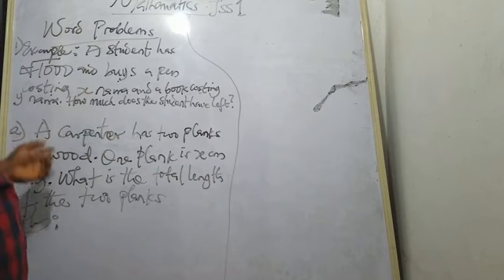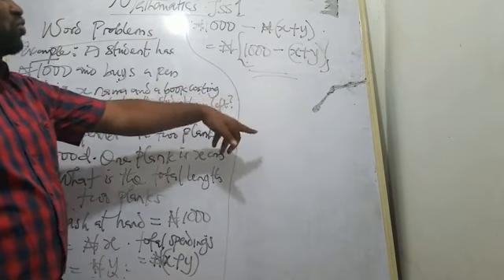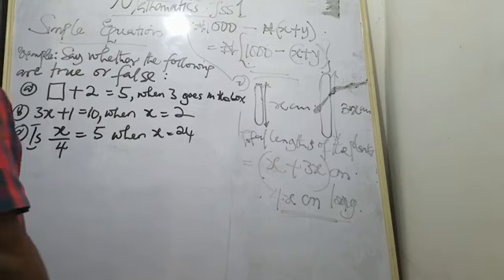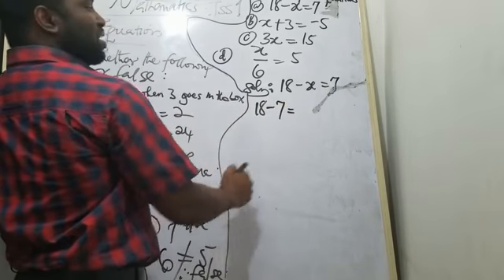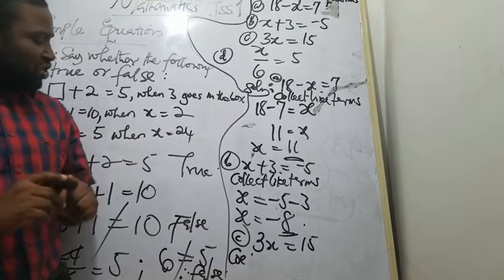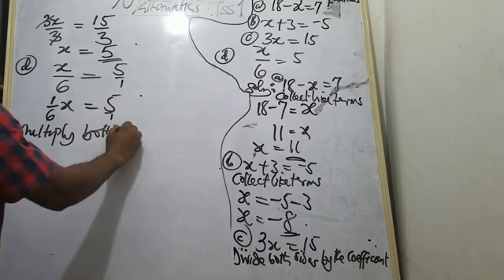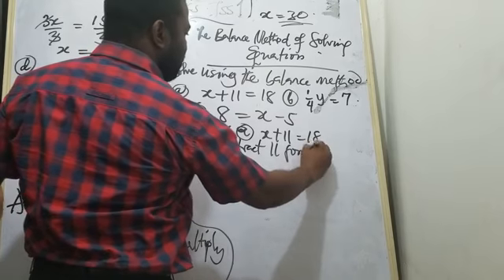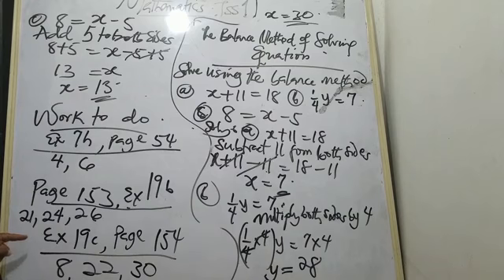Word Problems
For JSS1